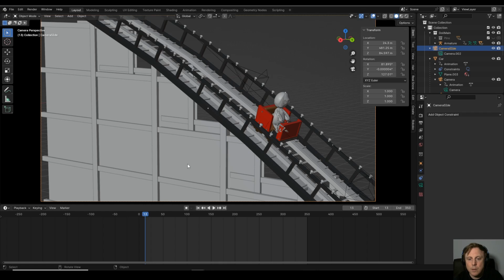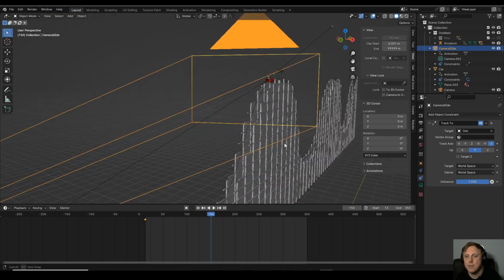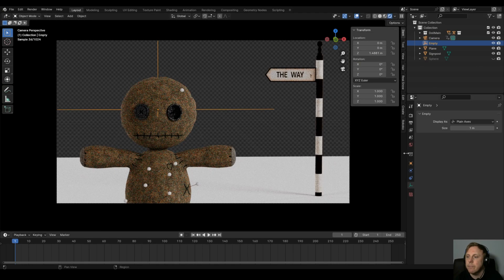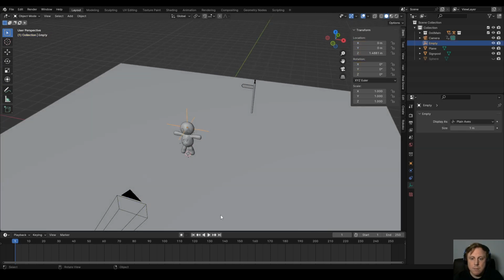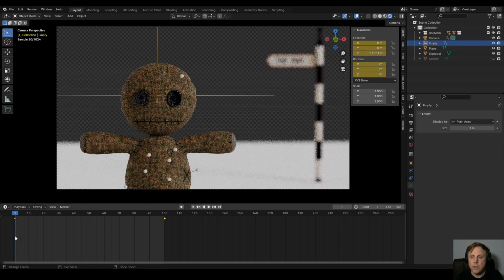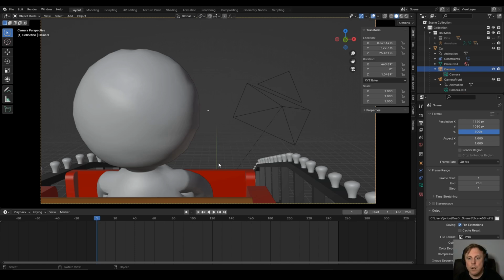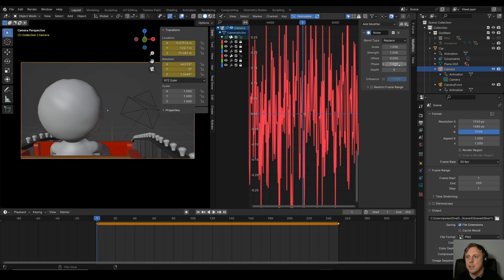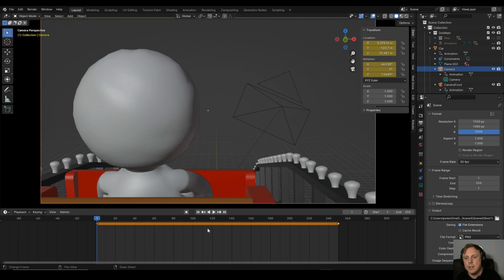3 Camera Tips in Blender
In this tutorial we'll take a look at 3 tips for making better use of the camera in Blender. These simple techniques can really help improve your animations and add a cinematic look to your films.

1. Use the "track to" constraint
2. Use depth of field
3. Use the noise modifier in the graph editor